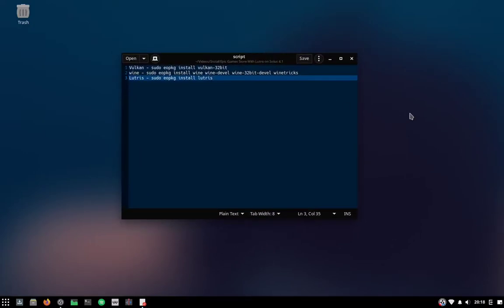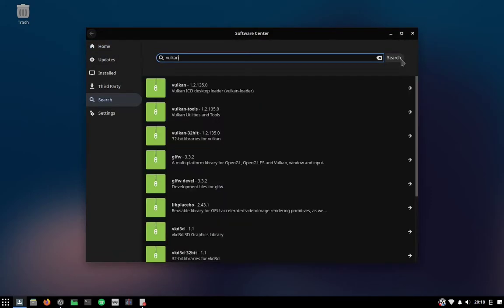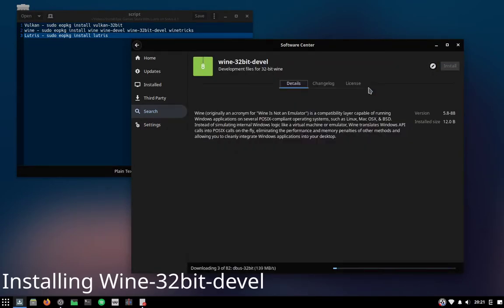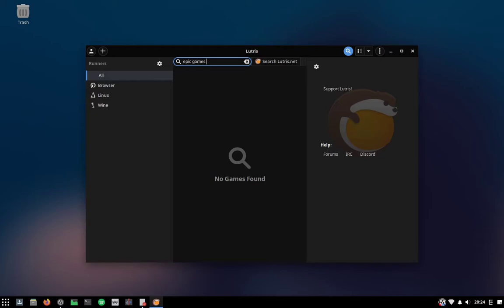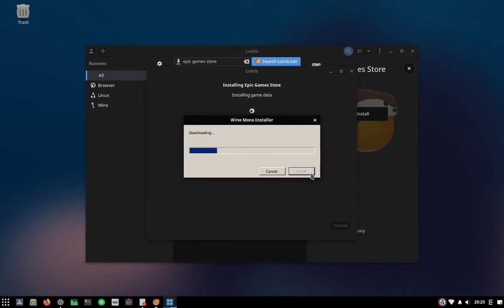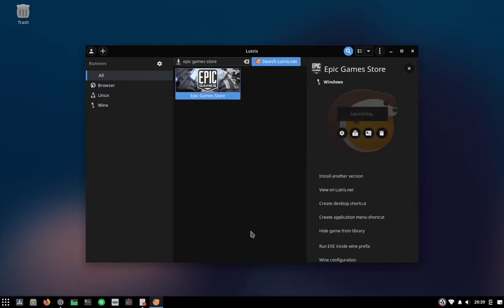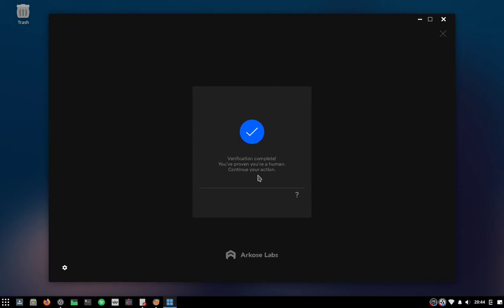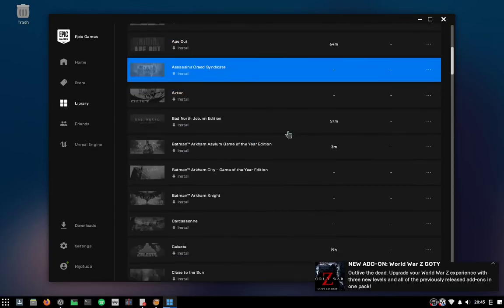Install Epic Games Store With Lutris on Solus 4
Terminal Installation:
Vulkan - sudo eopkg install vulkan-32bit
Wine Dependecies - sudo eopkg install wine wine-devel wine-32bit-devel winetricks
Lutris - sudo eopkg install lutris

0:00 Indroduction
0:32 Installing Vulkan 32bit libraries
0:47 Installing Wine Dependencies
1:14 Lutris Installation
1:30 Installing Epic Games Store
2:35 Opening the Epic Games Store
3:27 Installing a Game to Test